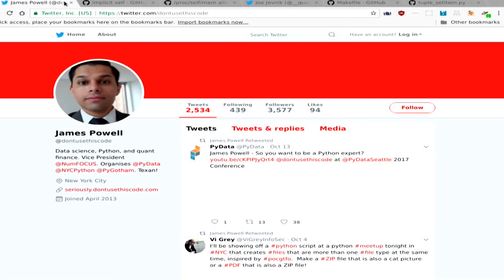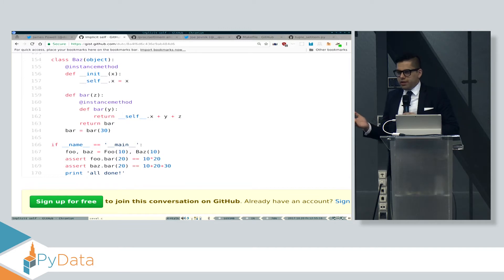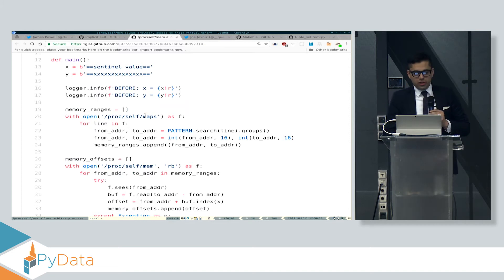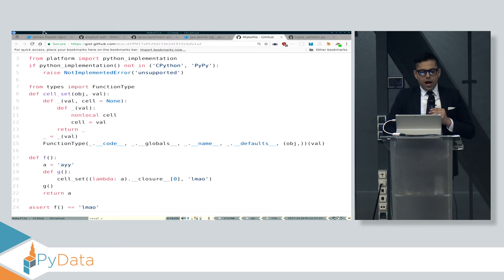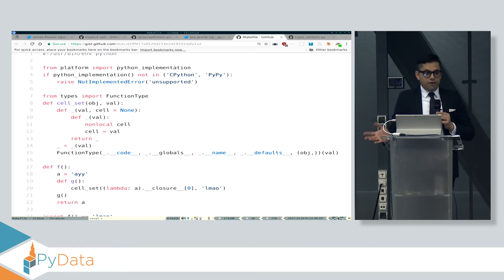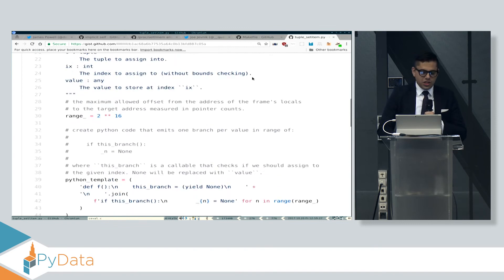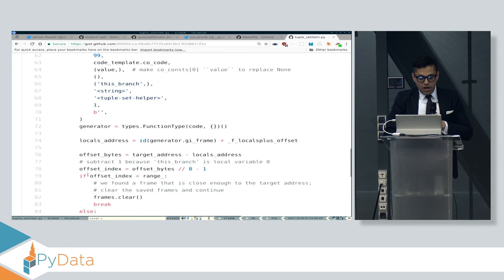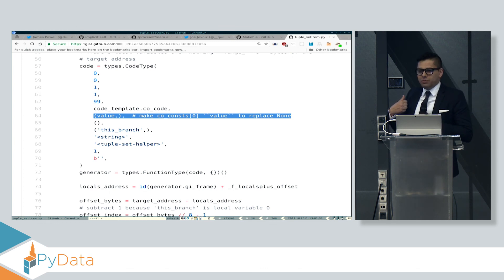Lightning Talk 3 - James Powell